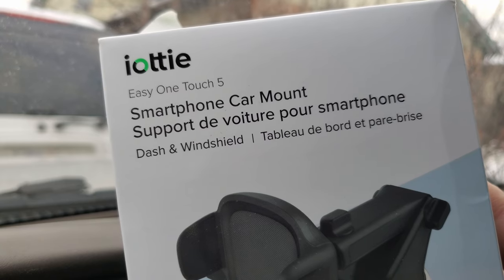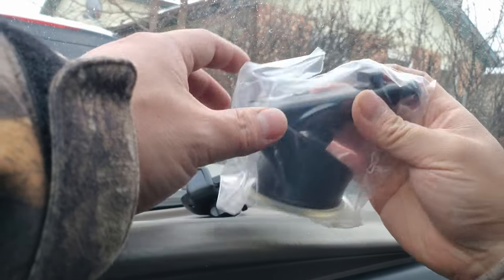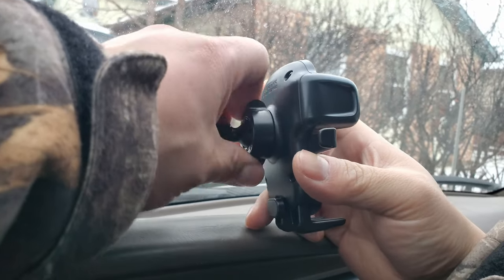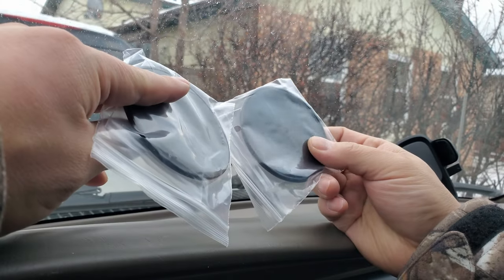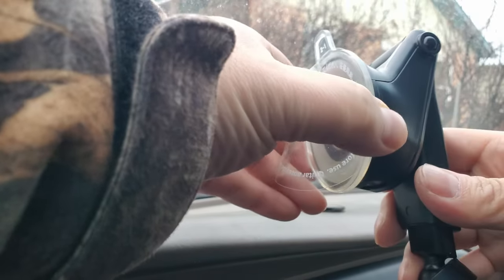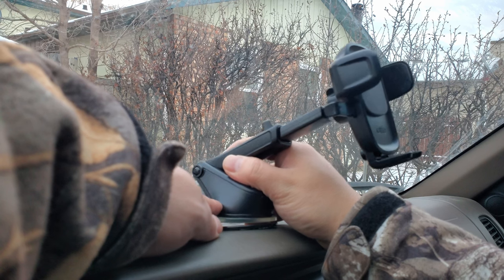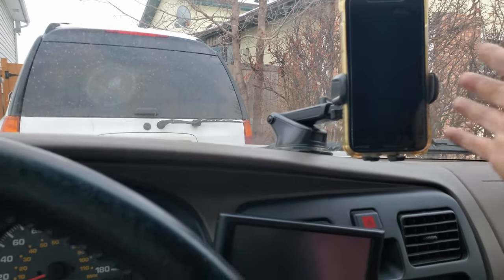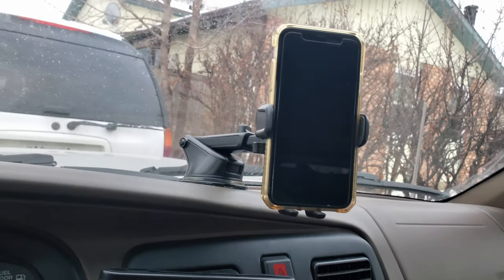iOtttie Easy One Touch 5 Car Mount installation and review